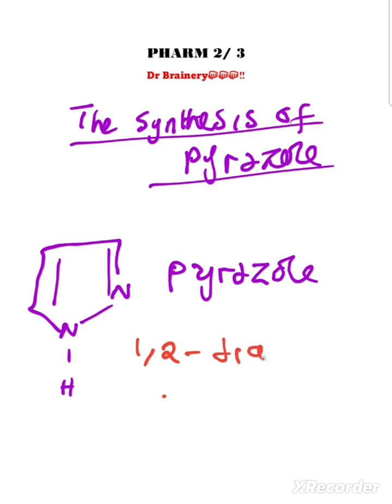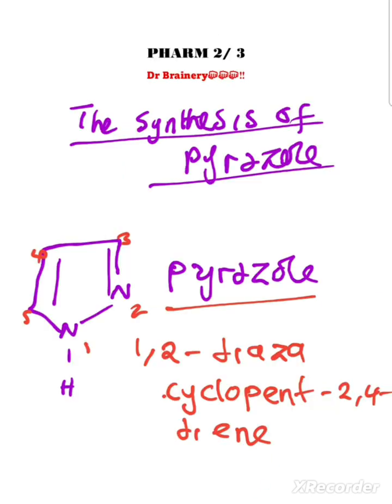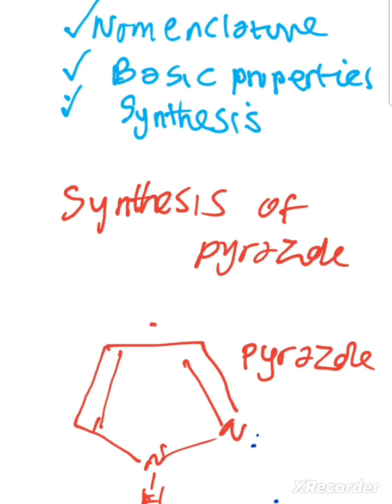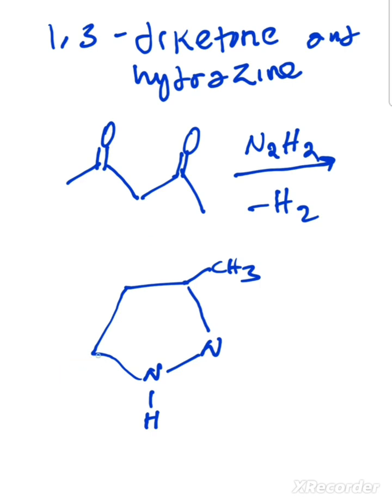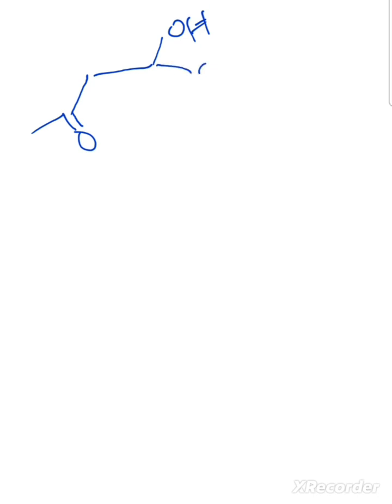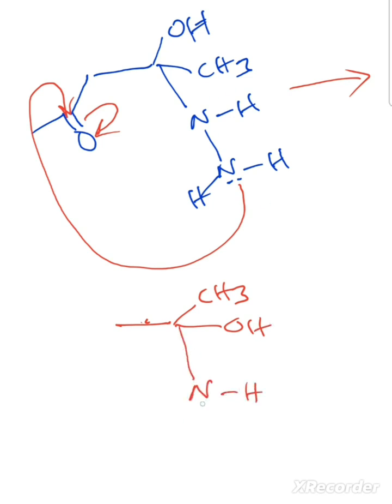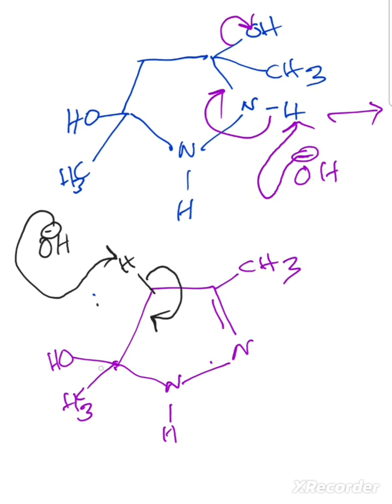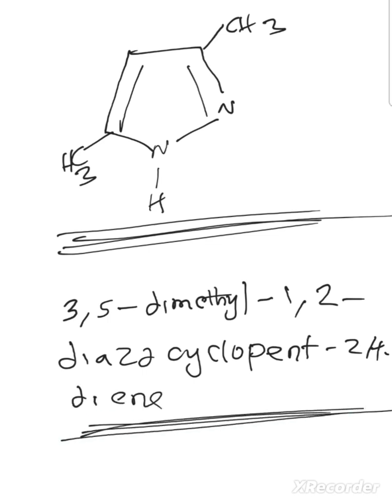Pyrazole Naming, Basicity and Synthesis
Pyrazole synthesis